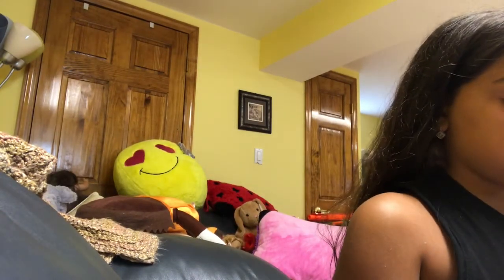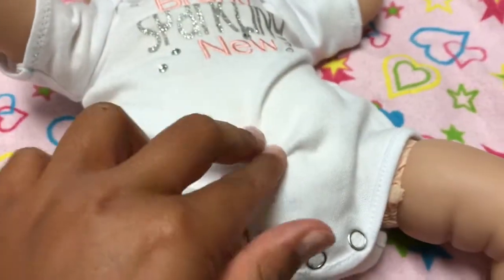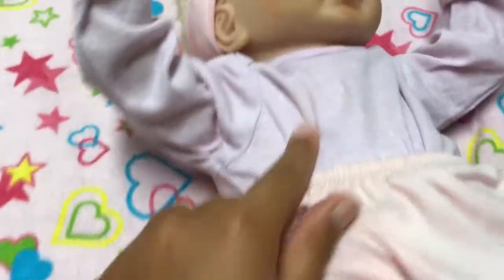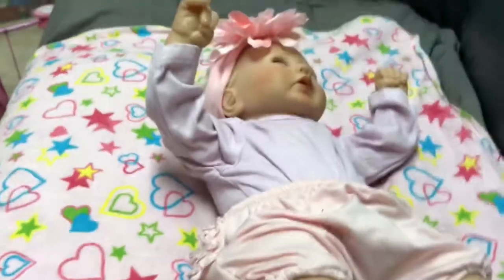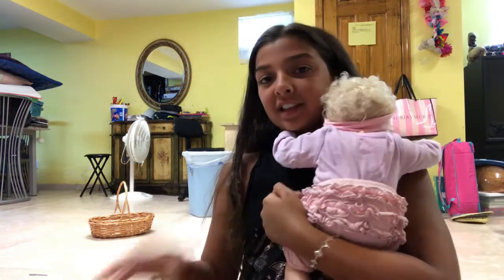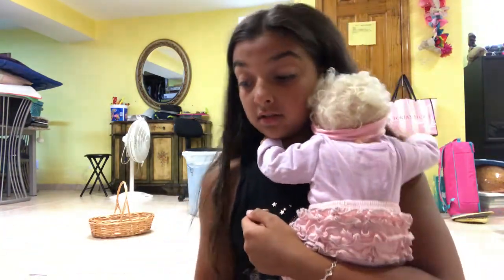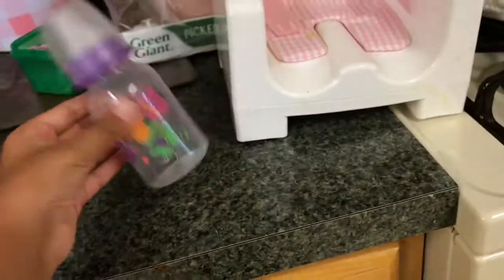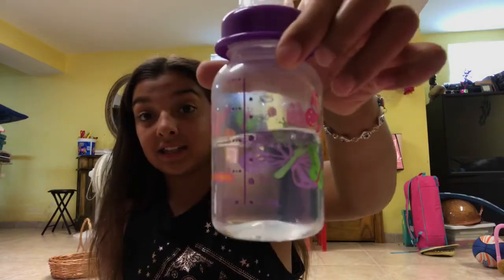Reborn morning routine